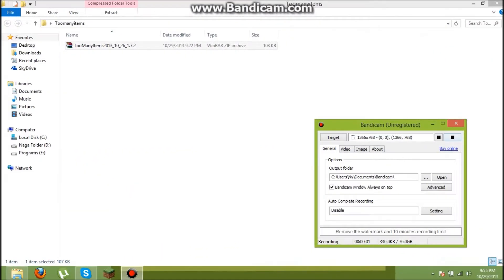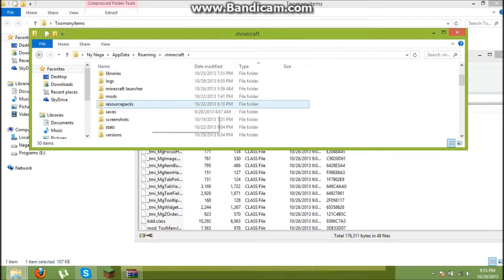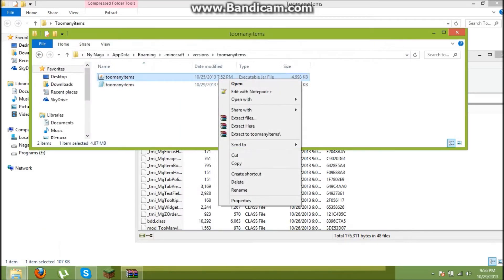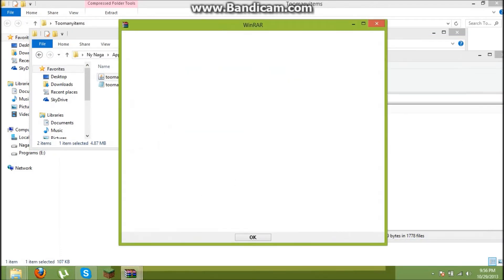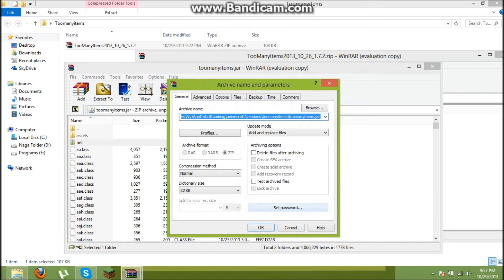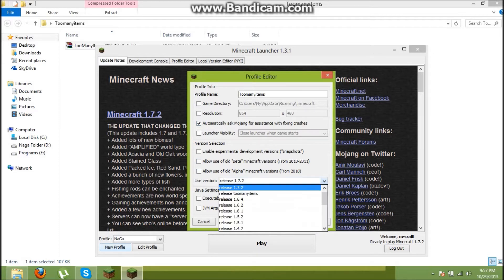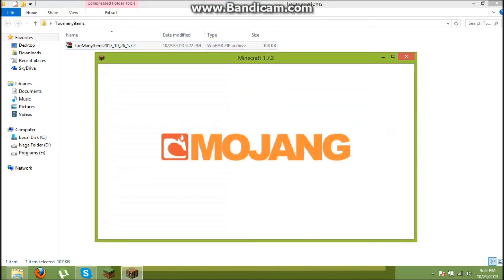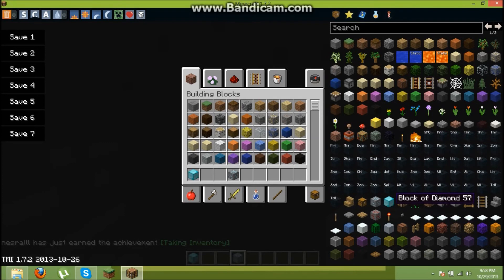Minecraft Tutorial: How to install TooManyItems Mod on Mineshafter/Minecraft 1.7.2